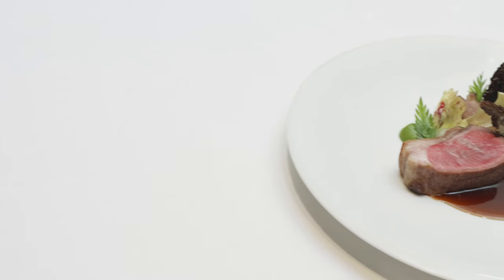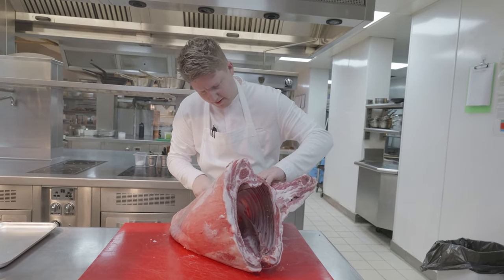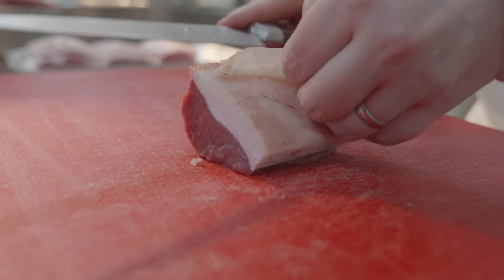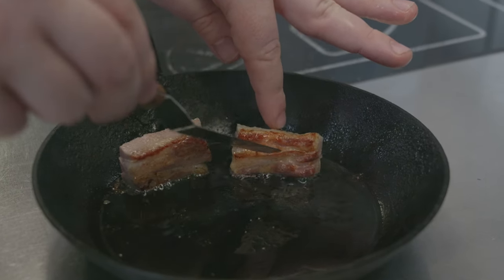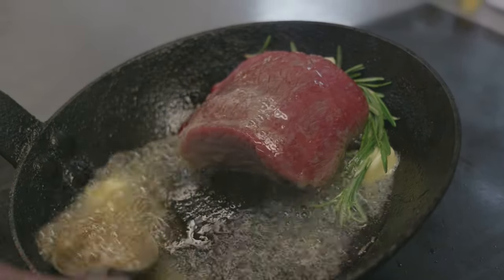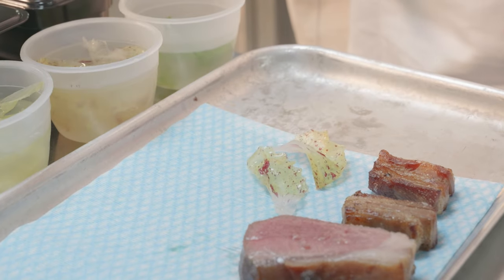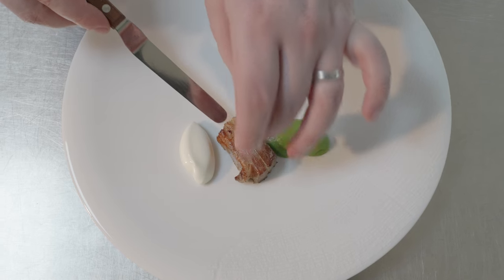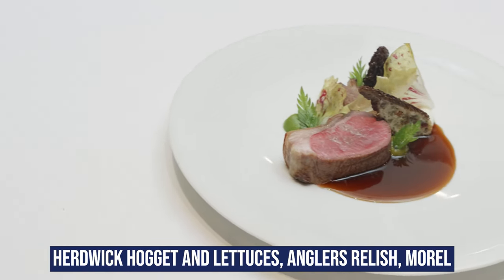Herdwick Hogget Recipe by Elliot Hill from Arkle at The Chester Grosvenor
Chef Elliot Hill from Arkle, situated in the heart of The Chester Grosvenor Hotel in Chester, creates a delicious Herdwick hogget and lettuces, anglers relish, morel recipe. The dish is featured on the tasting menu that incorporates the best seasonal produce available.